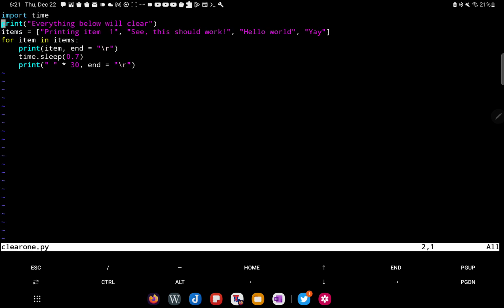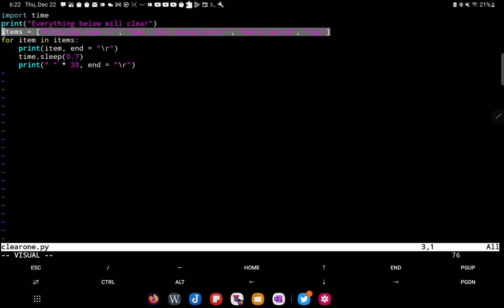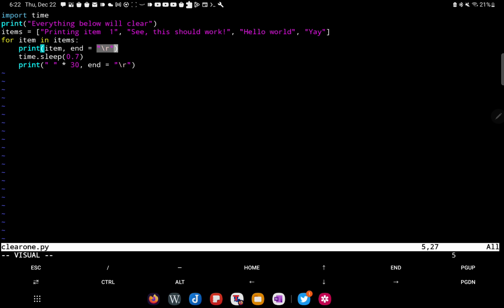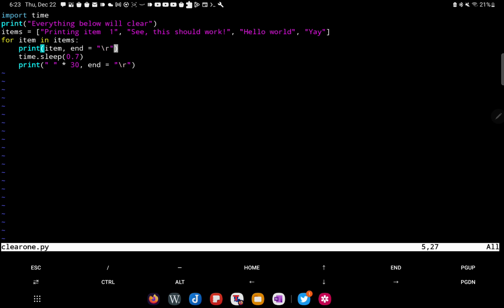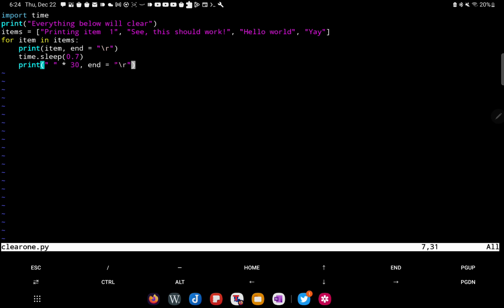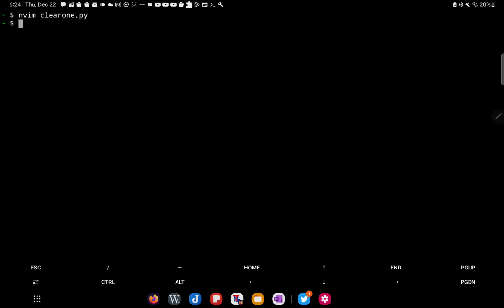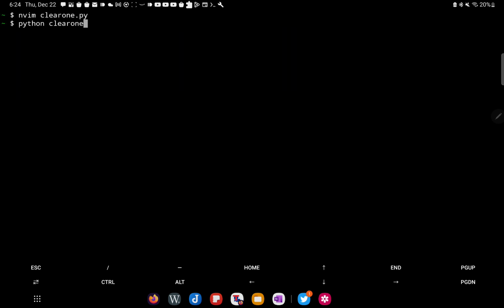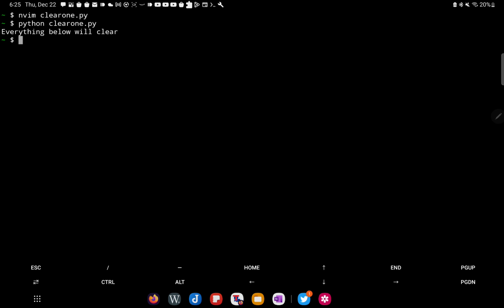How to clear just one line in the terminal (print on the same line)